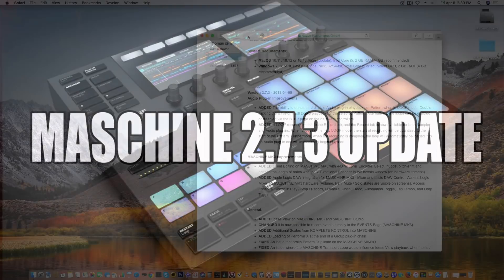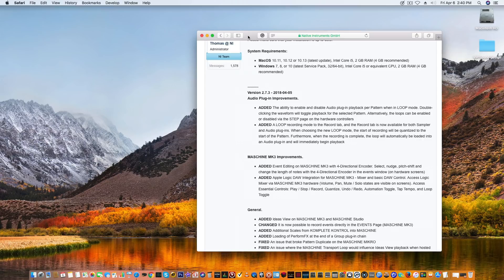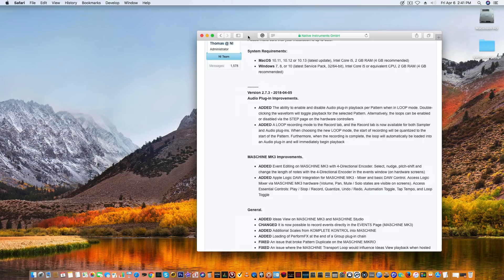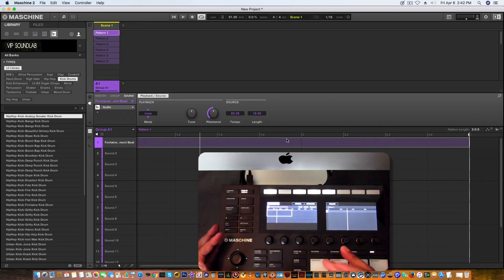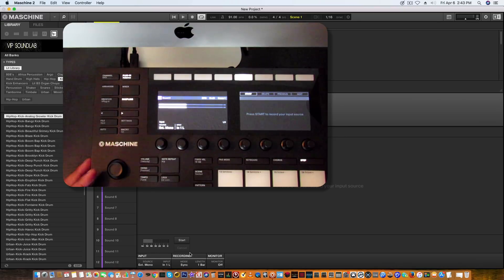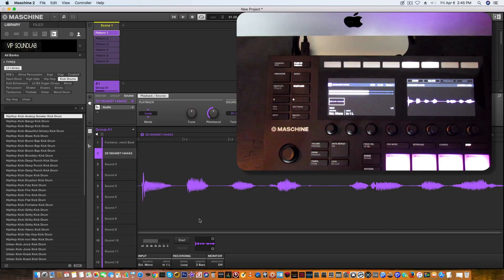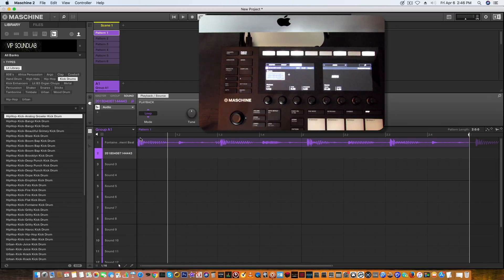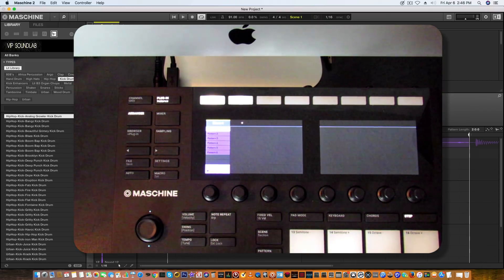Maschine 2.7.3 Update - Ideas View From MK3 Hardware / Loop Recording Mode FIRST LOOK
Audio Plug-in Improvements.
ADDED The ability to enable and disable Audio plug-in playback per Pattern when in LOOP mode. Double-clicking the waveform will toggle playback for the selected Pattern. Alternatively, the loops can be enabled or disabled via the STEP page on the hardware controllers
ADDED A LOOP recording mode to the Record tab, and the Record tab is now available for both Sampler and Audio plug-ins. When choosing the new LOOP mode, the start of recording will be quantized to the start of the Pattern. Furthermore, when the recording is complete, the loop will automatically be loaded into an Audio plug-in and will immediately begin playback

MASCHINE MK3 Improvements.
ADDED Event Editing on MASCHINE MK3 with 4-Directional Encoder. Select, nudge, pitch-shift and change the length of notes with the 4-Directional Encoder in the events window (on hardware screens)
ADDED Apple Logic DAW Integration for MASCHINE MK3 - Mixer and basic DAW Control. Access Logic Mixer via MASCHINE MK3 hardware (Volume, Pan, Mute / Solo states are visible on screens). Access Essential Controls: Play / Stop / Record, Quantize, Undo / Redo, Automation Toggle, Tap Tempo, and Loop Toggle

General.
ADDED Ideas View on MASCHINE MK3 and MASCHINE Studio
CHANGED It is now possible to record events directly in the EVENTS Page (MASCHINE MK3)
ADDED Additional Scales from KOMPLETE KONTROL into MASCHINE
ADDED Loading of PerformFX at the end of a Group plug-in chain
FIXED An issue that broke Pattern Duplicate on the MASCHINE MIKRO
FIXED An issue where the MASCHINE Transport Loop would influence Ideas View playback when hosted in a DAW
FIXED A crash that could occur when zooming horizontally in the Arranger with special characters in Section names
FIXED Controller hanging when accessing side-chain parameters (PLUG-IN page)
FIXED Issues regarding renaming Scenes and Sections
REMOVED 32-bit versions of standalone application and plug-in
ADDED Velocity Curves to Controller Editor for MASCHINE MK3
REMOVED The modal dialog at startup that suggests to download sound preview files from Native Access. The preview files are still available for installation in Native Access
CHANGED Clear Auto now removes Automation Events from the focus Pattern rather than Automation Parameters
CHANGED KOMPLETE KONTROL MK2: Pressing CLEAR also removes Automation Events (PATTERN page)